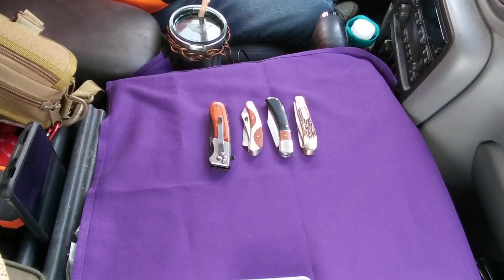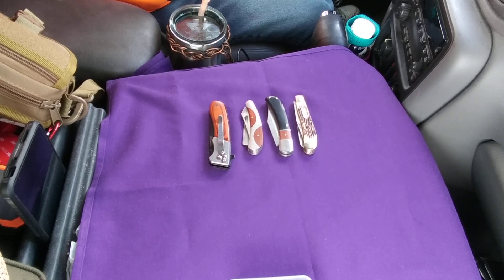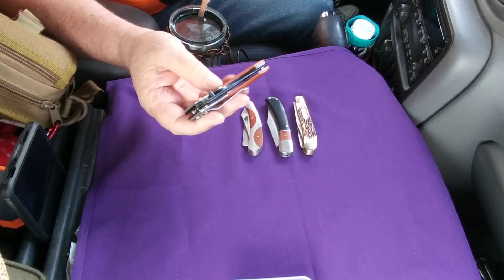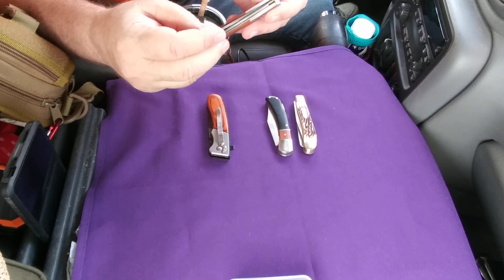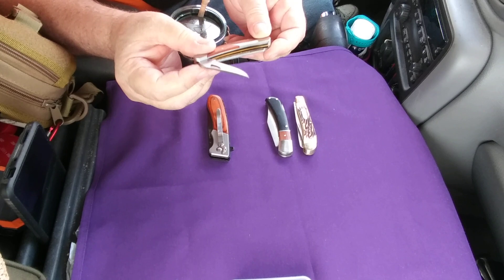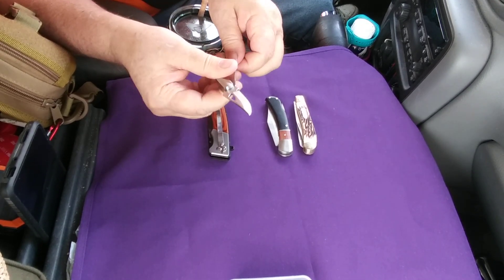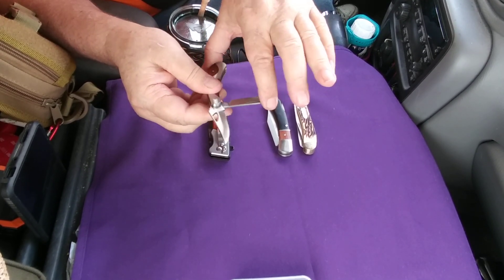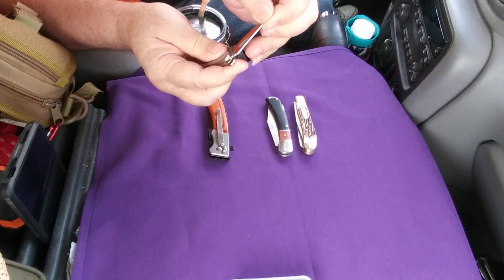My EDC knives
An overview of the knives I carry every day and a few backups. I misspoke on the larger Uncle Henry it's a 2017 not a 2007 LOL

snail mail Doc Ink, 1700 leon rd Jax, Fl, USA, 32246

instagram